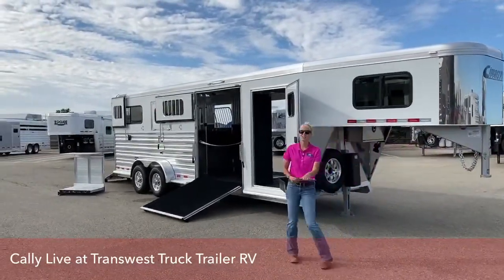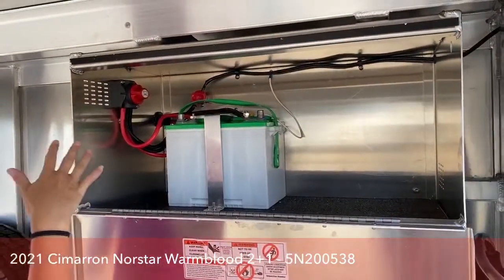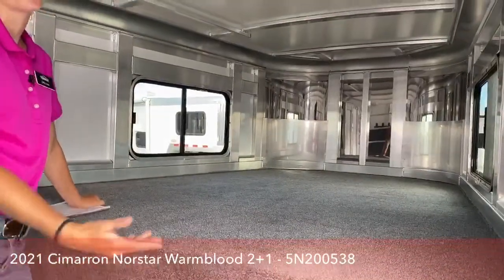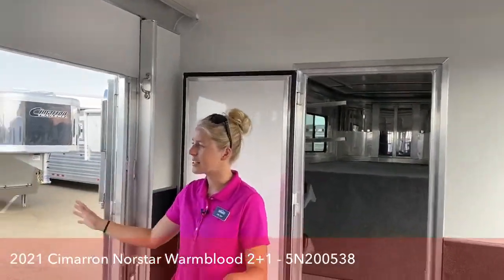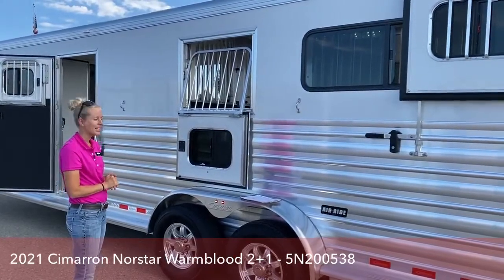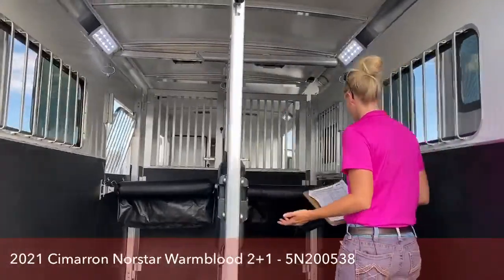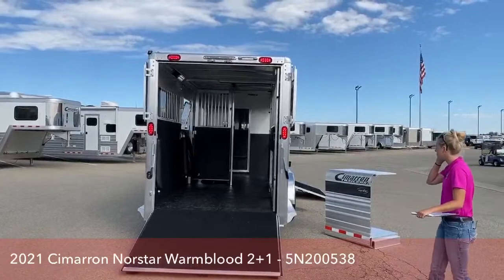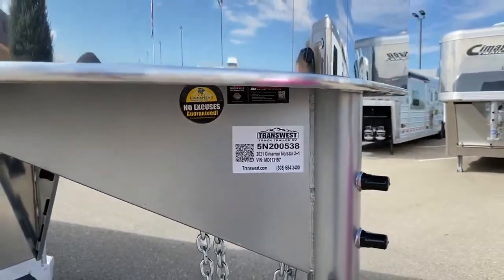Transwest Truck Trailer RV with a 2021 Cimarron Norstar Warmblood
Cally LIVE with a 2021 Cimarron Norstar Warmblood  - 5N200538